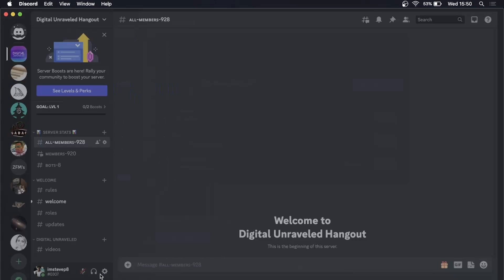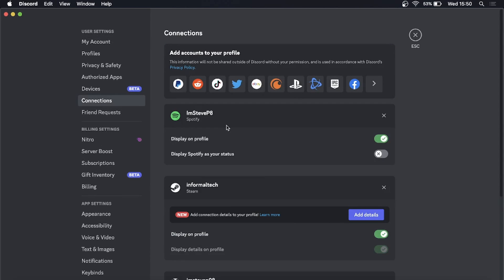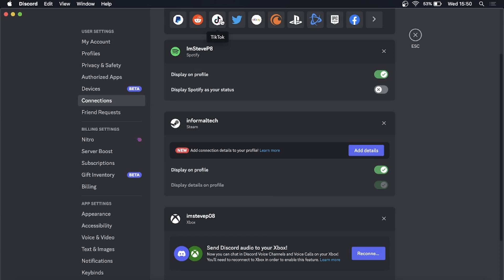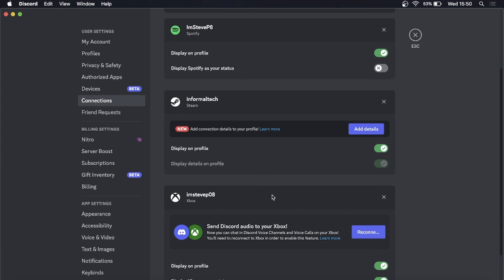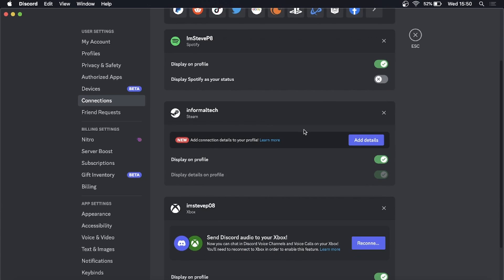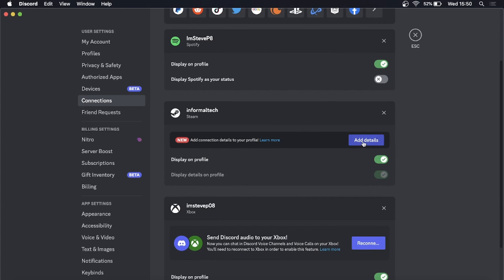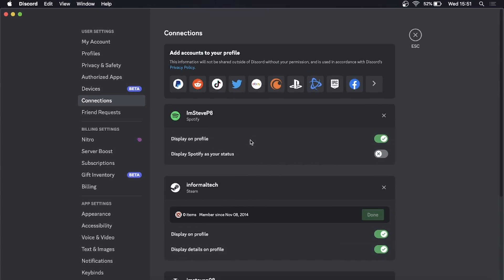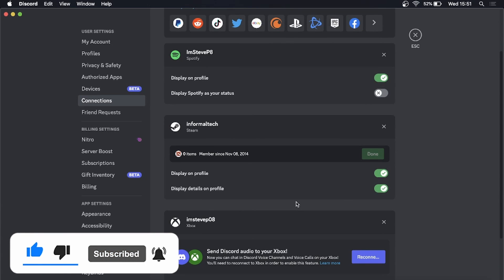How To Add Connection Details To Your Profile On Discord!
Learn How To Add Connection Details To Your Profile On Discord